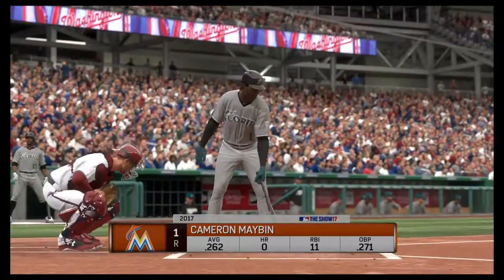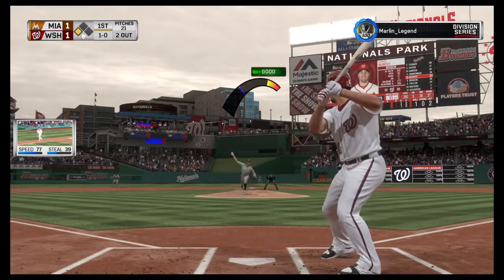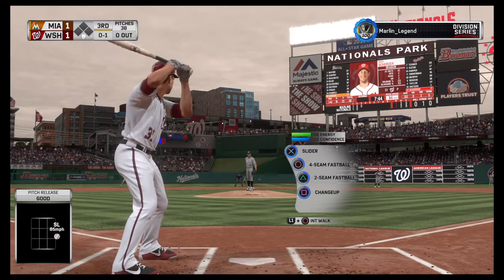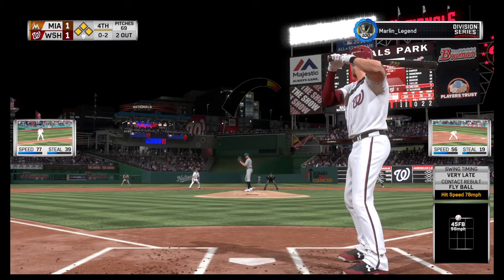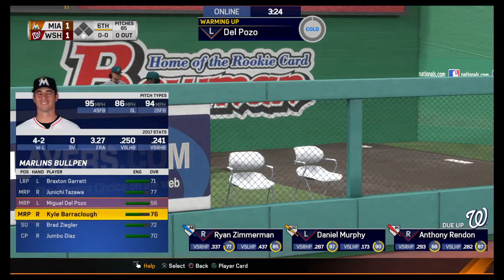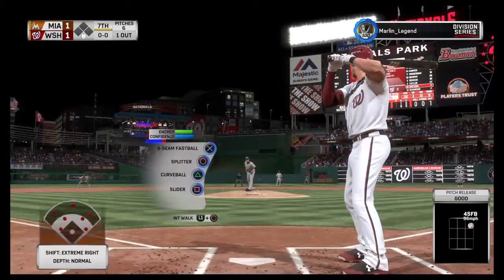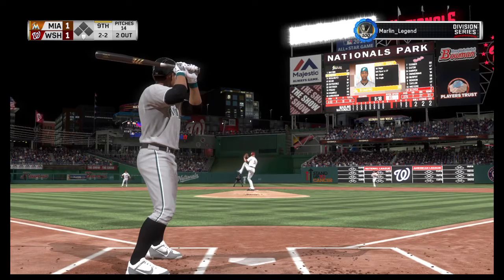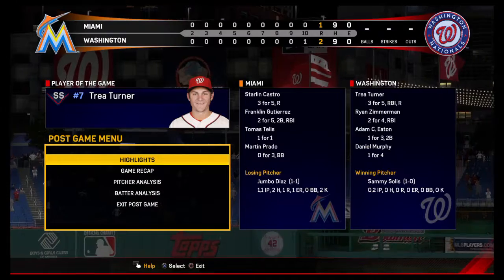Marlins at Nats GM#3